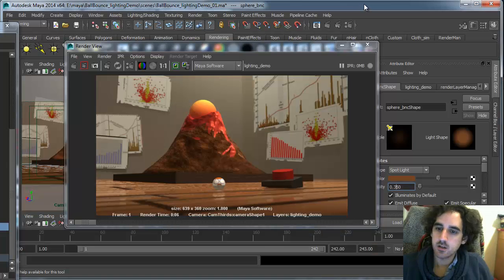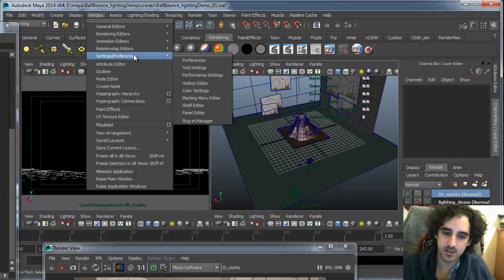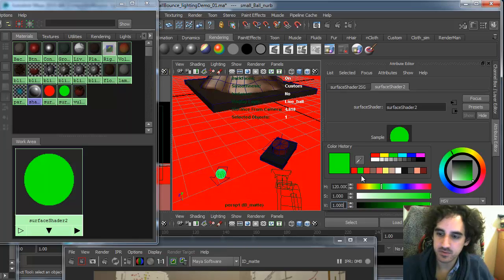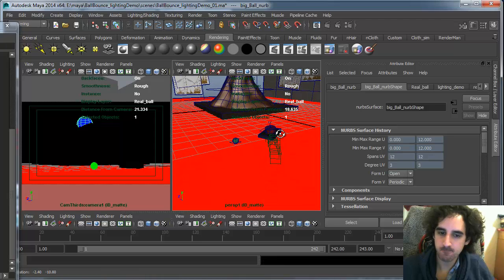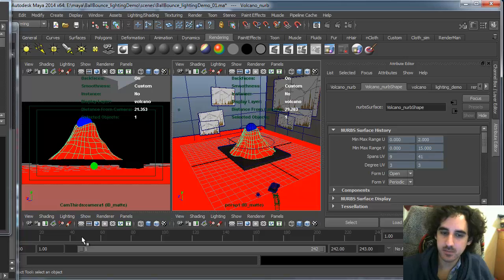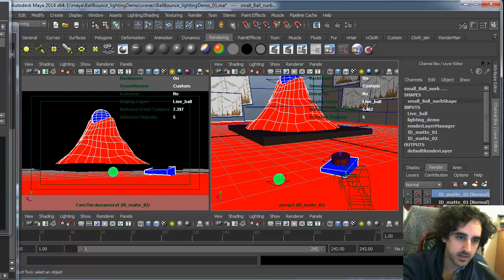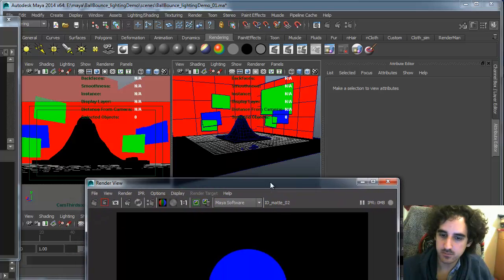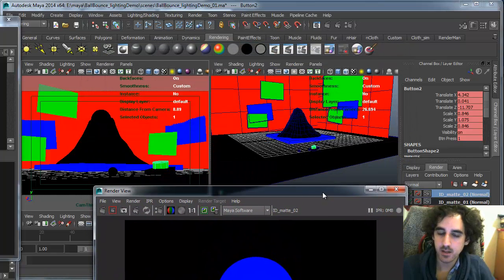Francesco Giroldini - Ball Bounce - 07 ID mattes